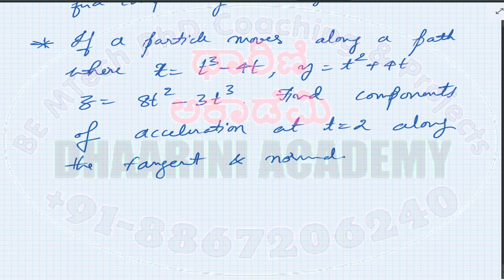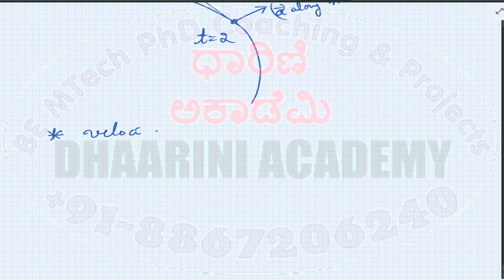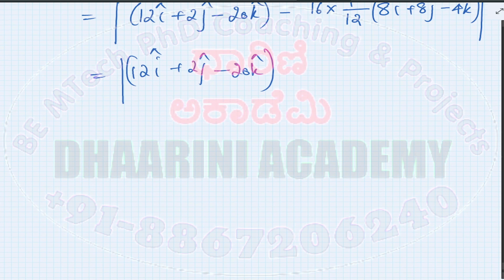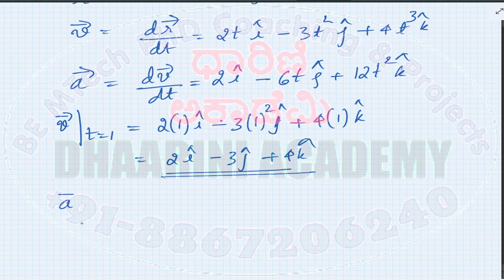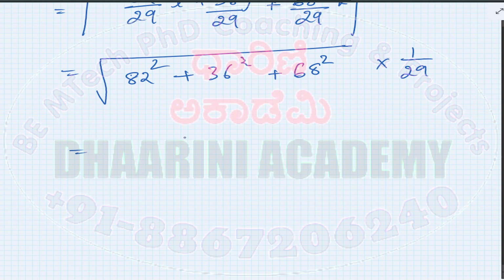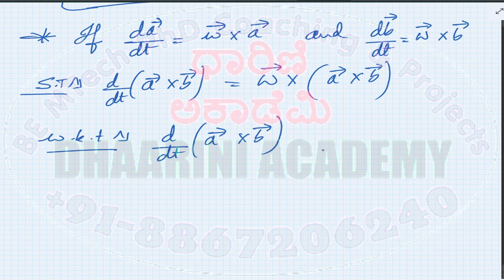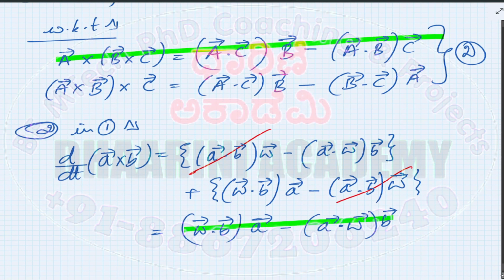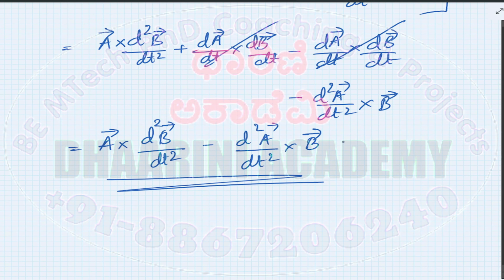Engineering Breakthrough: Unleashing the Power of Vector Identities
As an engineering enthusiast, you know the power of vector identities - formulas that allow you to solve complicated problems with ease. In this guide, you'll learn how to use vector identities to solve concrete problems - making your engineering skills that much stronger.

If you want to unlock the power of vector identities, then this guide is for you! In it, you'll learn how to use vector identities to solve concrete problems, making your engineering skills that much stronger. After reading this guide, you'll be able to solve problems like a pro!

In this captivating video, we bring you an ultimate guide to unlocking the power of vector identities, specifically tailored for engineering enthusiasts. Unveil the secrets behind these crucial mathematical tools through a concrete proof guide that will deepen your understanding to its core. Join us on this illuminating journey as we delve into the realms of engineering and navigate through the intricacies of various vector identities. From fundamental theorems to advanced applications, this video promises an insightful exploration of the subject. With step-by-step explanations and engaging visuals, we aim to make the learning experience both enjoyable and educational. Whether you're a student seeking to strengthen your knowledge or a professional in search of a refresher, this comprehensive proof guide is designed to cater to all levels of expertise. Get ready to grasp the essence of vector identities and witness their significance in real-world engineering problems. So, why wait? Unleash the power of vector identities today and enhance your engineering prowess!

ಧಾರಿಣಿ ಅಕಾಡೆಮಿ
Dhaarini Academy of Technical Education
Bengaluru/Mangaluru/Manipal

Vector Calculus: Vector Differentiation 4